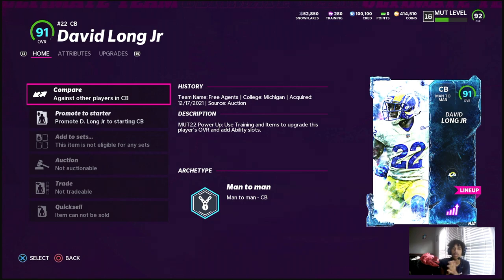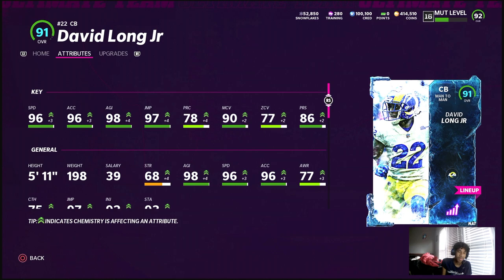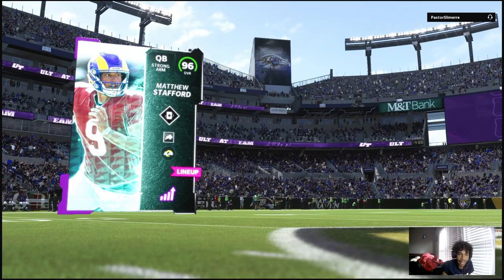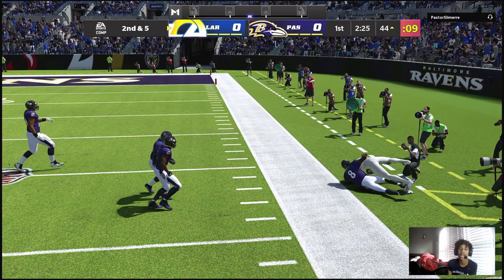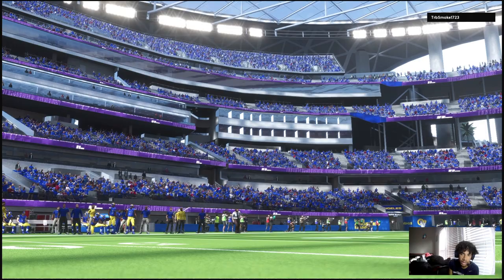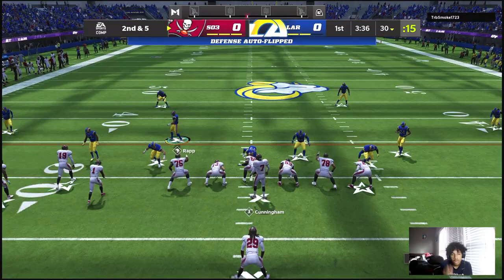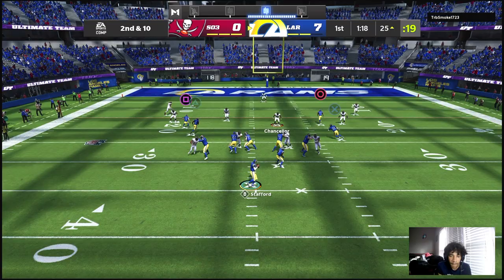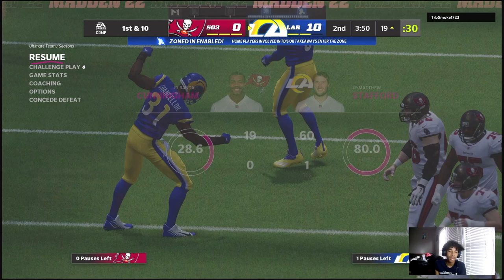*96 Speed* David Long Jr Zero Chill Gameplay! Best Rams Theme Team in Madden 22! Ep.30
The recent support on the vids has been crazy, I appreciate that a lot!
Lemme know in the comments if you have another theme team, and if I can possibly make a video on it!
Thank You for 341 subs, let's try and reach 400 soon!
I post Rams Theme Team videos and also videos with my No Money Spent Madden Team!